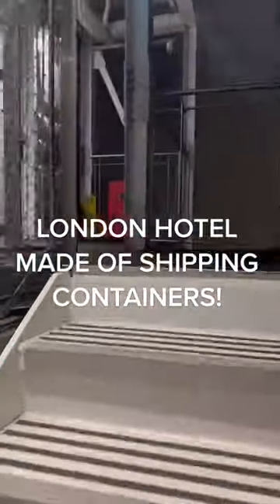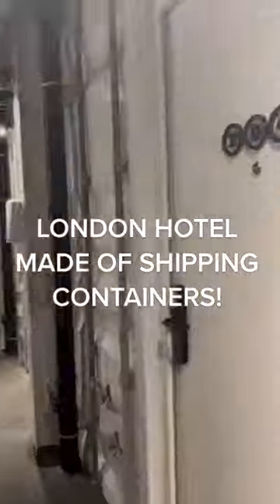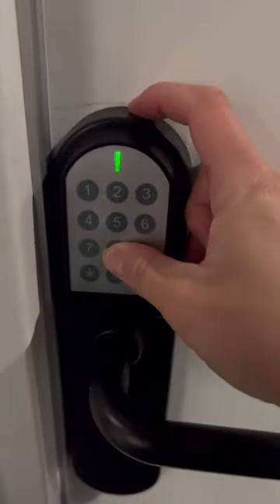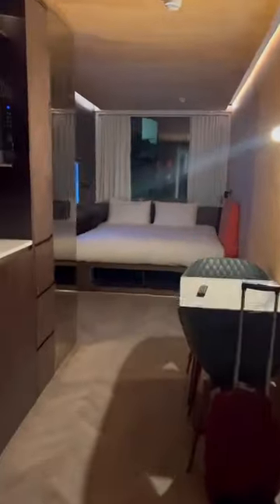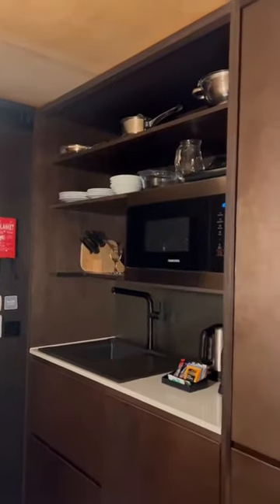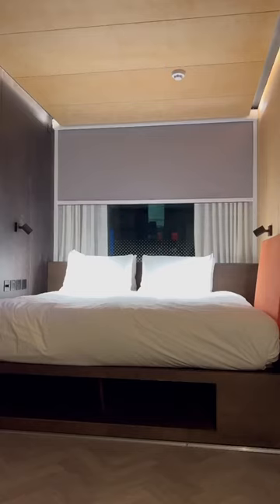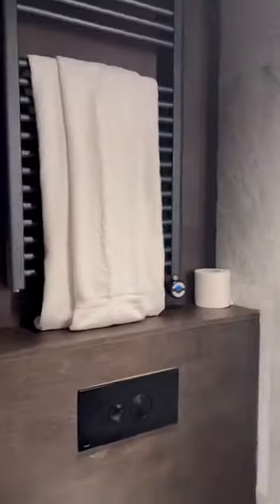This London hotel is made enterily of receycled shipping containers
This unique location is built with recycled shipping containers, and has everything you need for your visit to London! (🎥: @loulouexplores via TikTok)